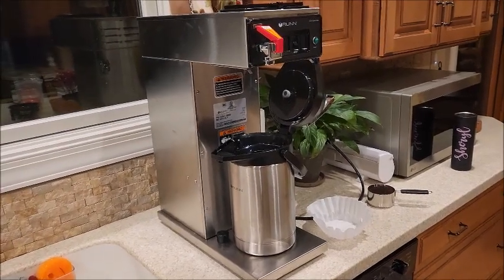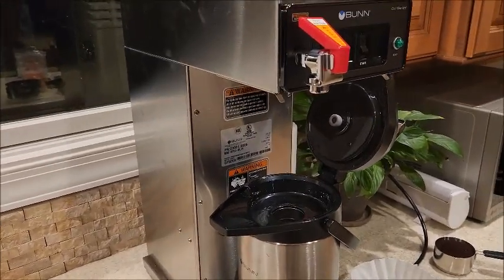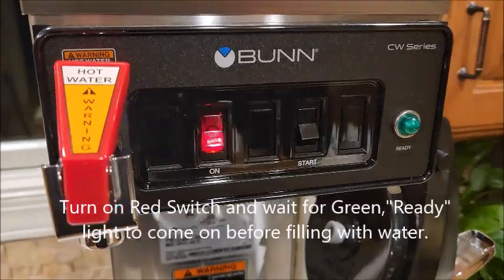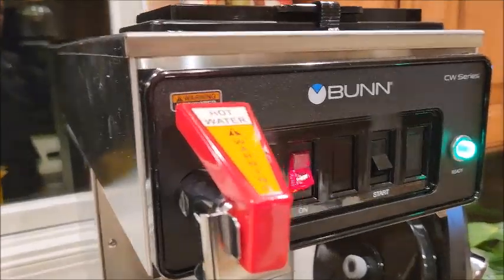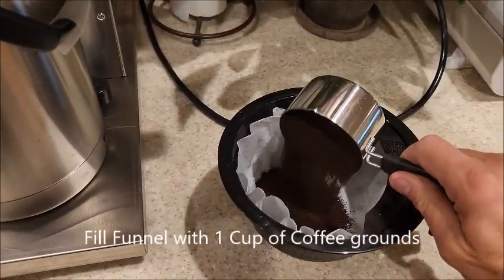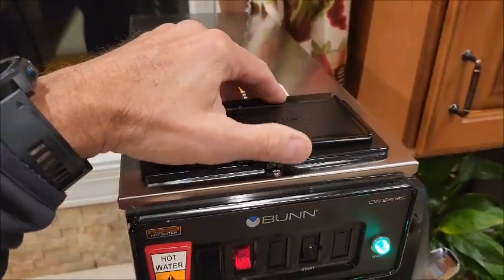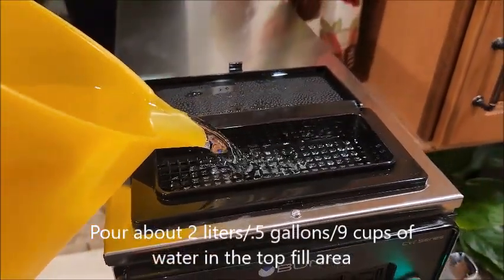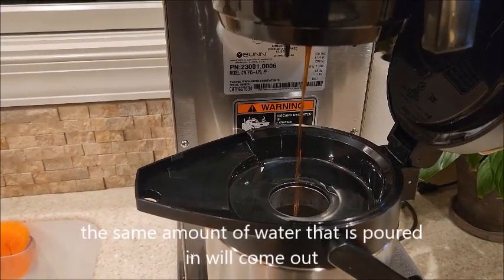Bunn CWTF15 APS Coffee Maker Video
how to brew coffee with the Bunn CWTF15 APS Coffee Maker